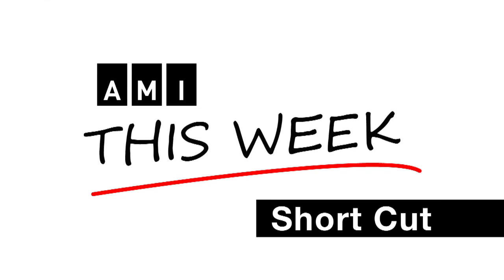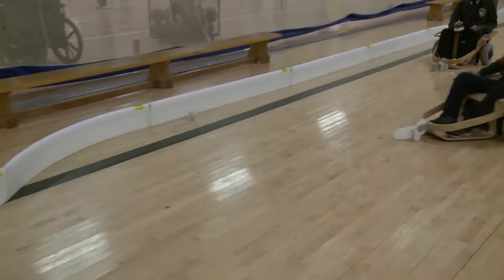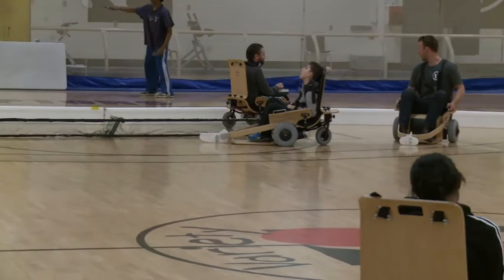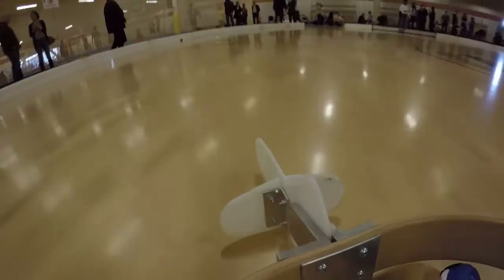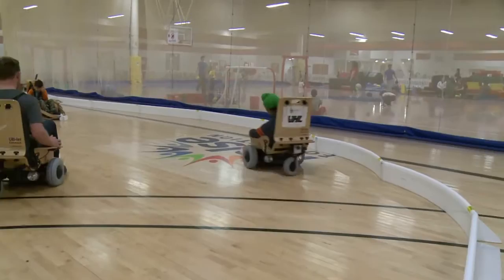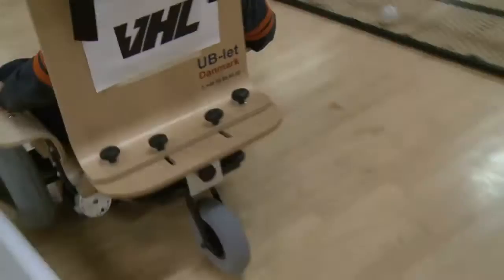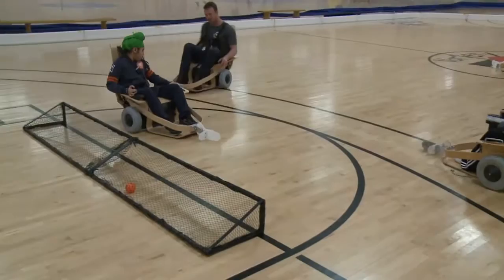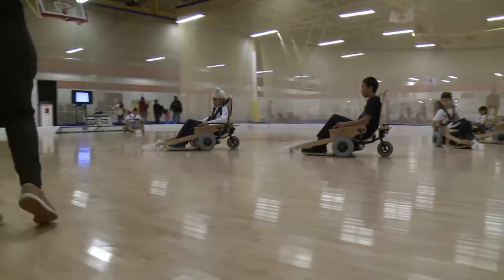Volt Hockey, Toronto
There are many adaptive variations of Hockey including Sledge Hockey, Blind Hockey and now...Volt Hockey! AMI’s Kelly MacDonald introduces us to the latest incarnation of Canada’s game!